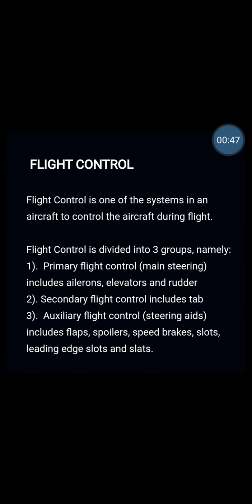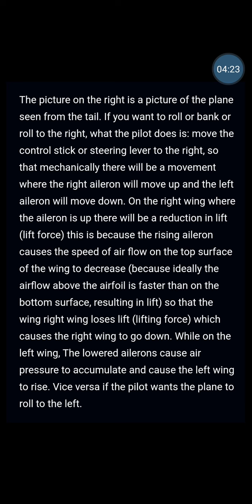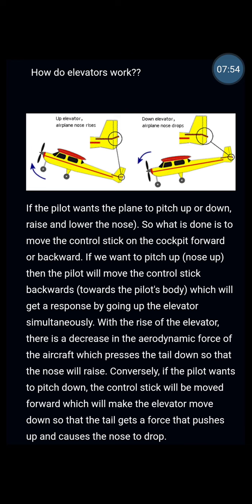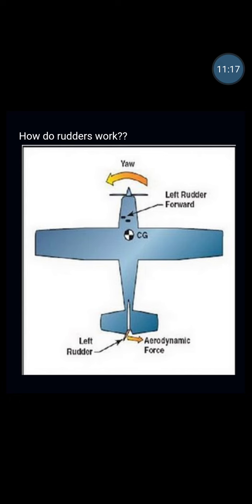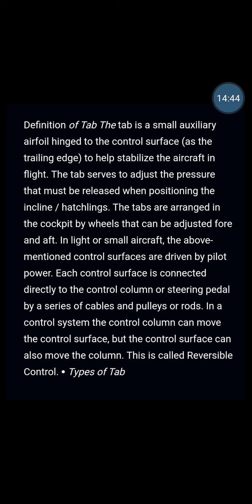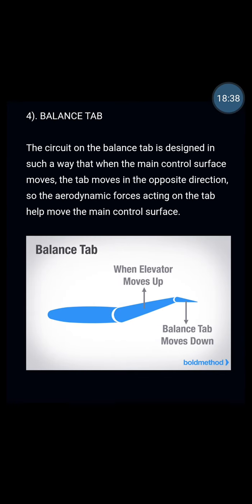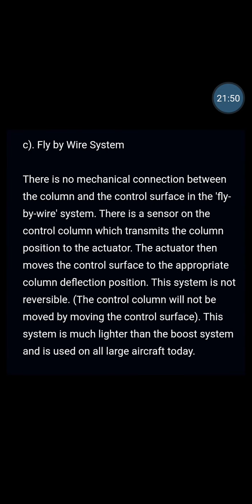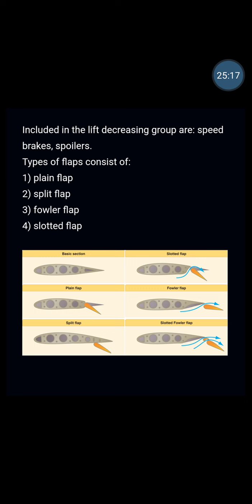3 Flight Control System-Task BIT I-B_20050098_Alfredo Simanjuntak